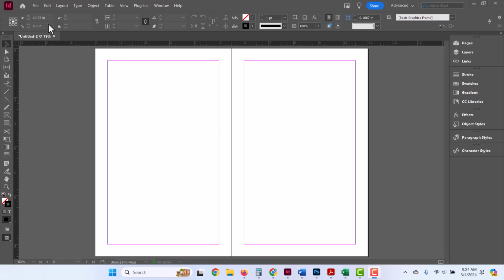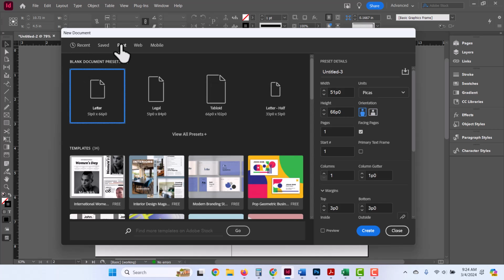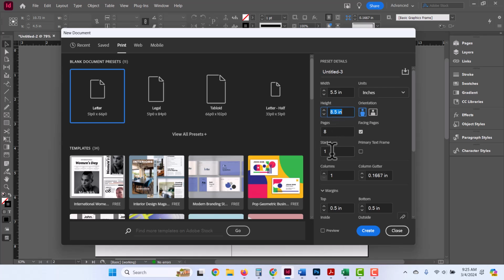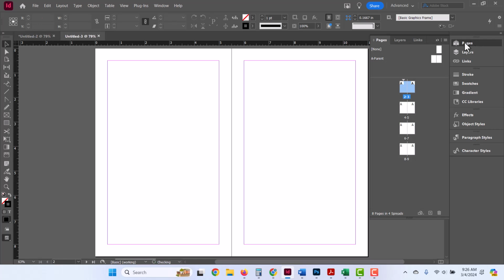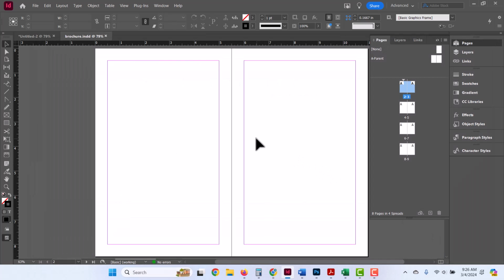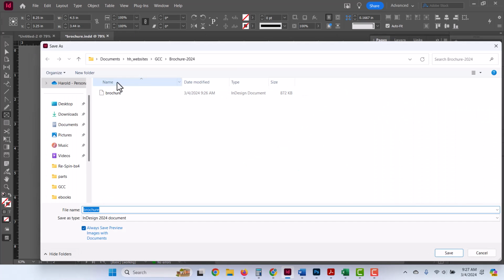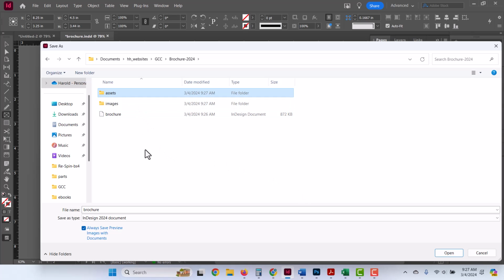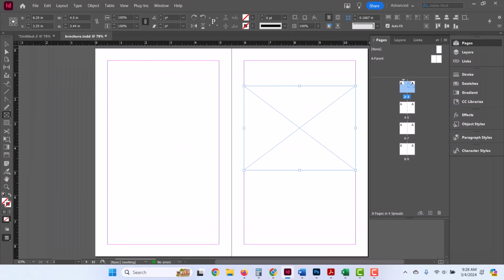Adobe InDesign new document set up and folder structure